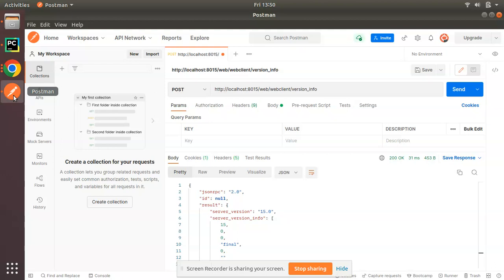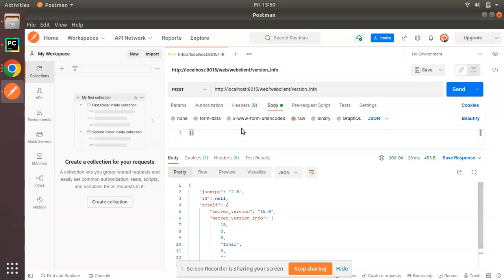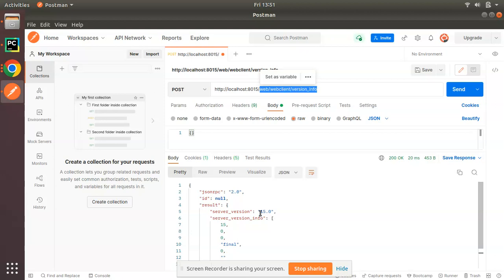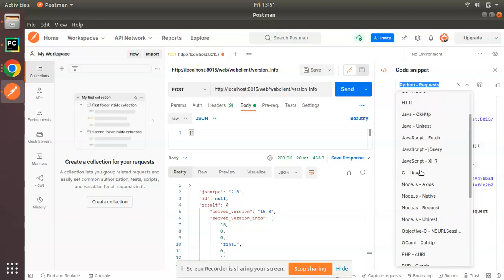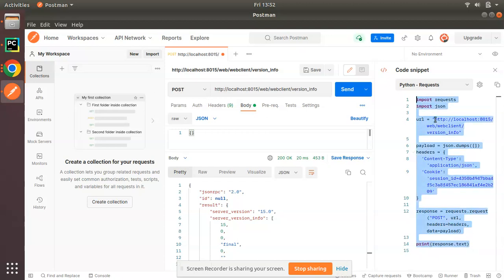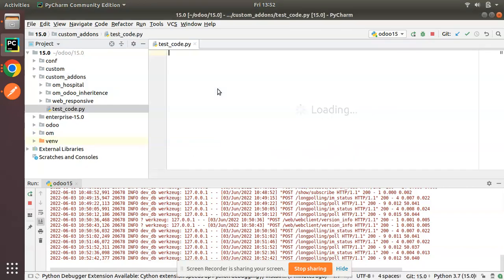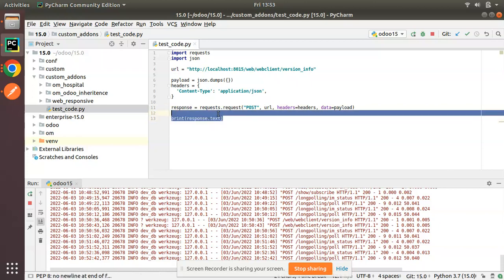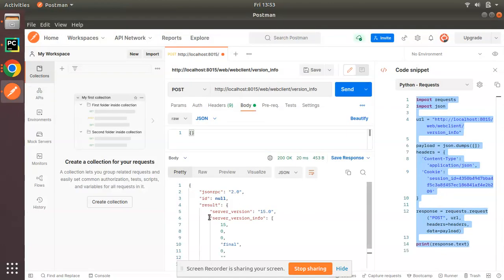How To Get Code From Postman Application || Postman Code Generator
How to get code from postman application. Postman code generator. How to generate code snippets from postman. Postman application. How to use postman application. Odoo postman guide. Odoo postman sample.